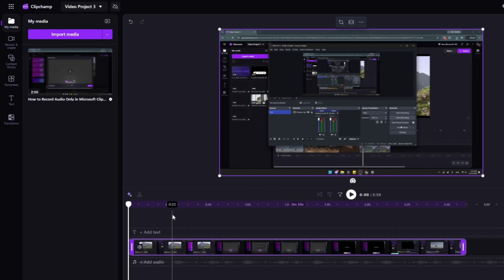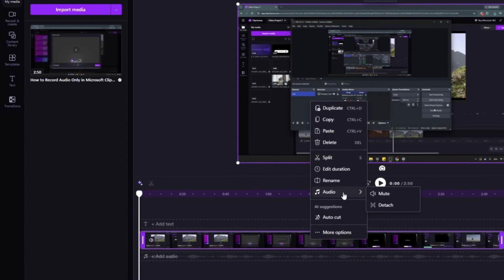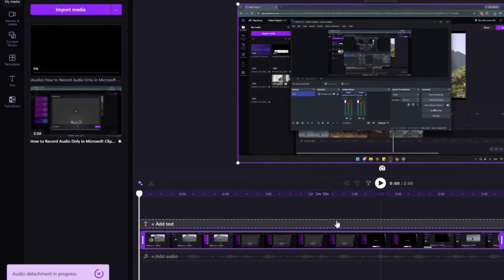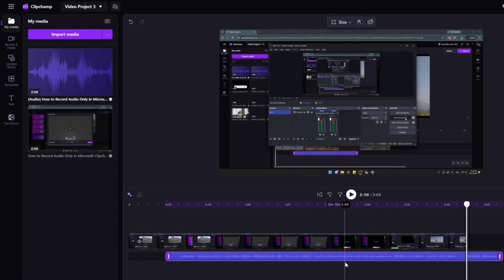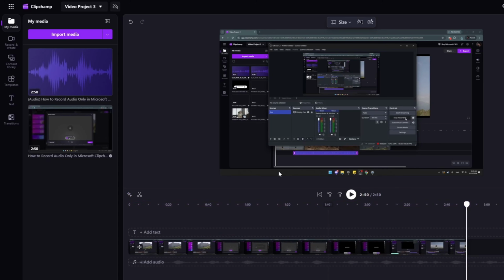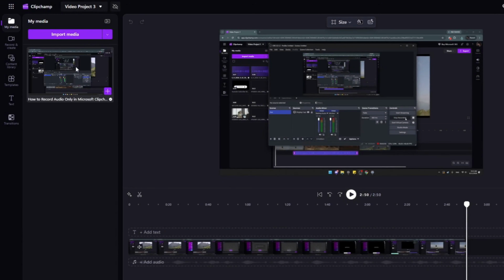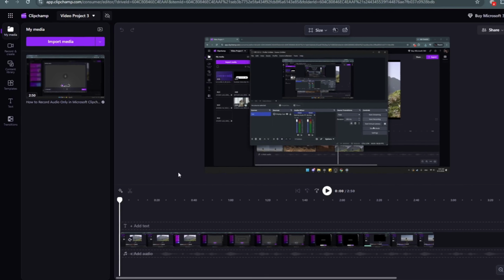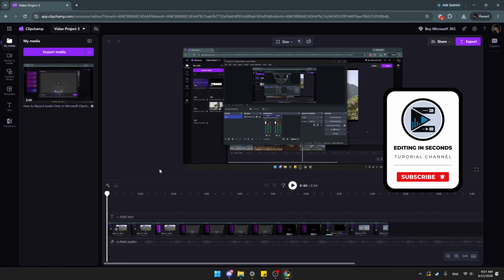How to Delete a Voiceover in Microsoft Clipchamp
Learn how to delete a voiceover in Microsoft Clipchamp step by step.
This Clipchamp voiceover removal tutorial shows you how to remove recorded audio from your video project quickly and easily.

Whether you added the wrong voice recording or want to replace your narration, this step-by-step guide will help you delete voiceovers and keep your Clipchamp project organized.

📌 What you’ll learn:

• How to locate a voiceover track in Clipchamp
• How to delete recorded audio from the timeline
• How to remove unwanted narration from a video
• How to replace a deleted voiceover with a new recording
• How to manage audio tracks in Microsoft Clipchamp
• Basic Clipchamp audio editing tips for beginners